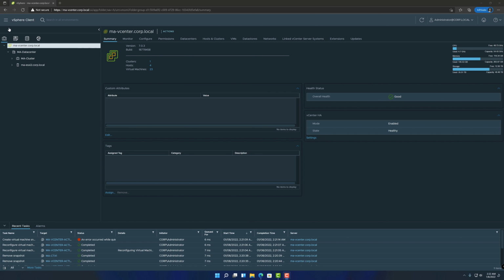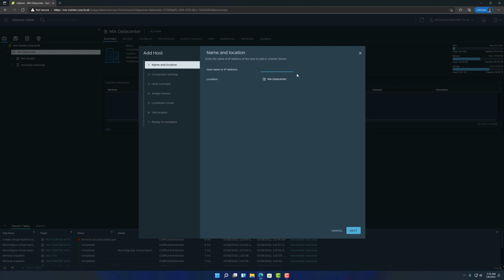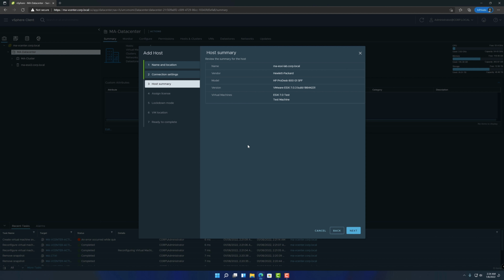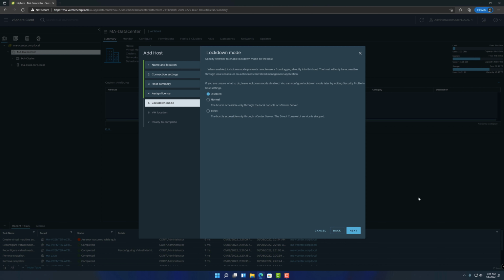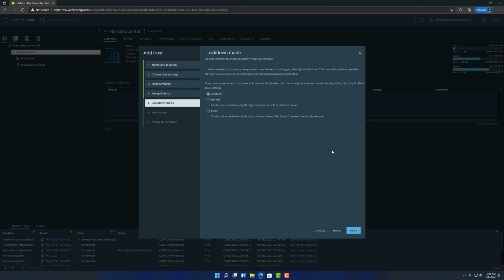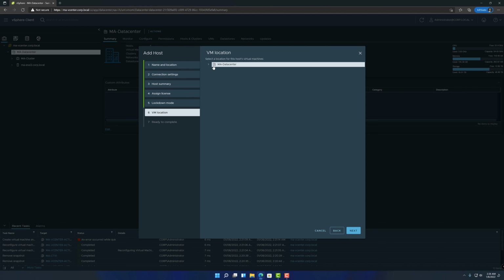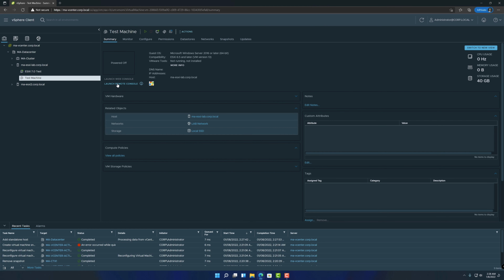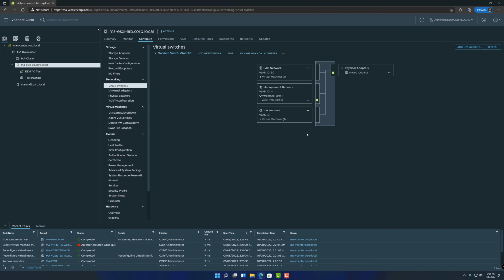How to add an ESXi Host to vCenter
In this video, we cover how to add an ESXi host in vCenter. In this example, we used vCenter 7.0.3, the interface and instructions should be similar if not identical for vCenter 6.7.

Our knowledge base has step-by-step instructions as well (link below).